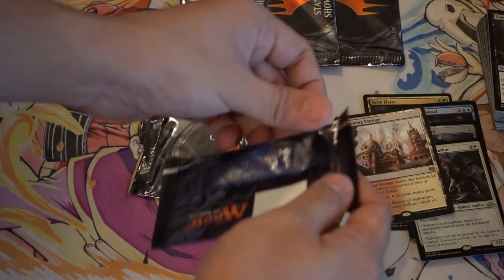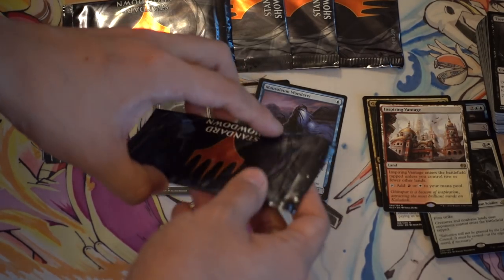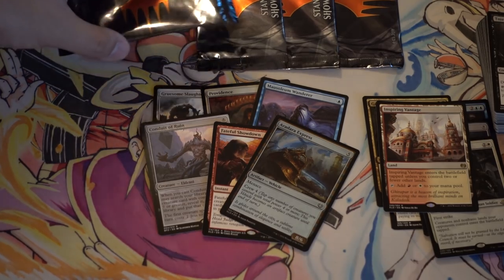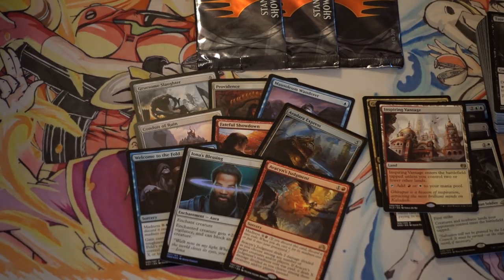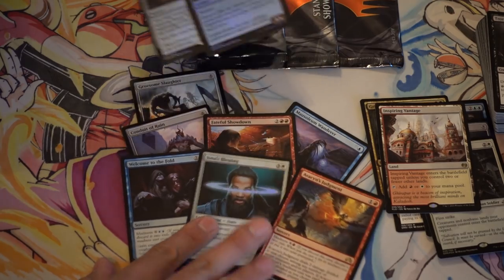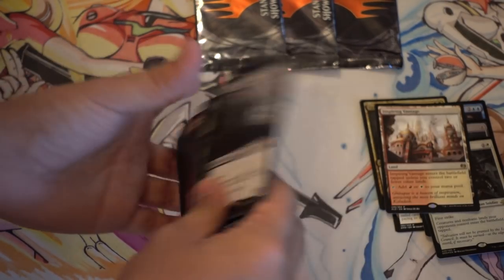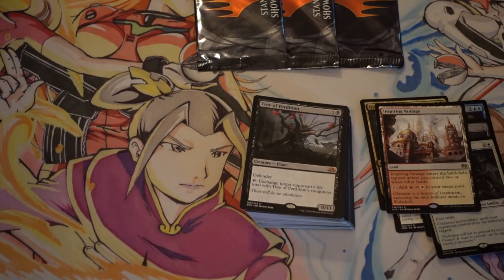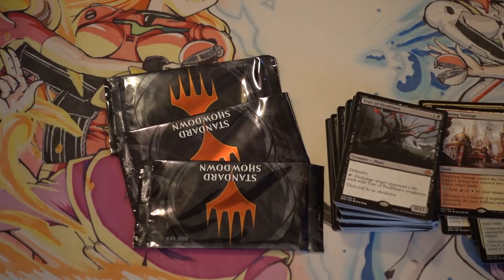3 Standard ShowDown Booster Packs Opening Part 8